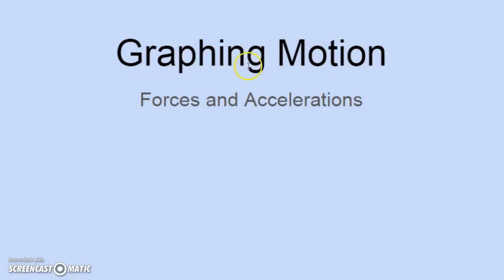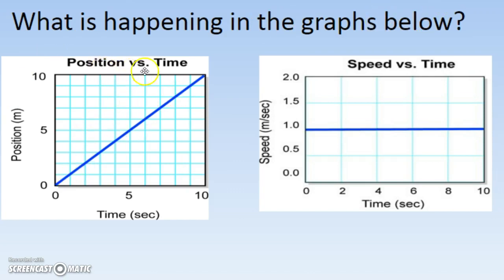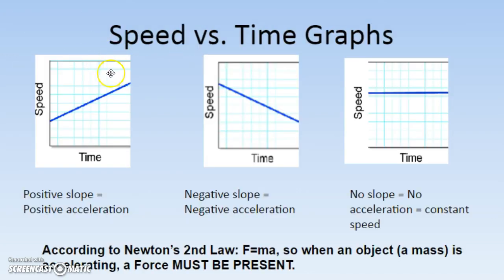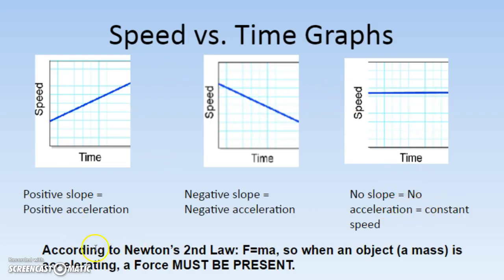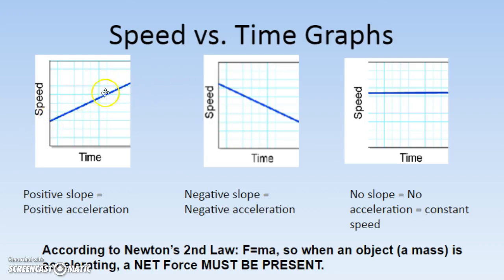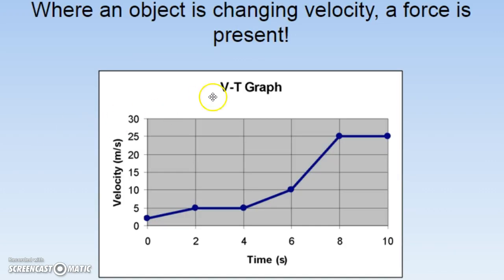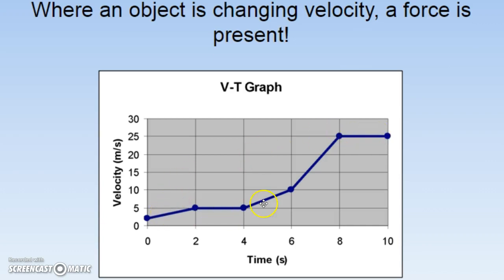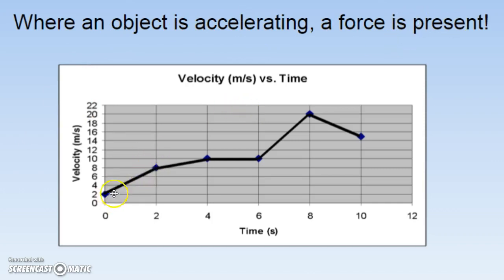2 Forces and Acceleration - Graphs